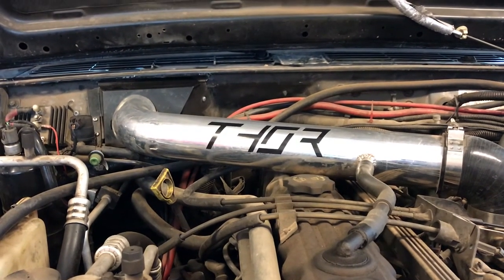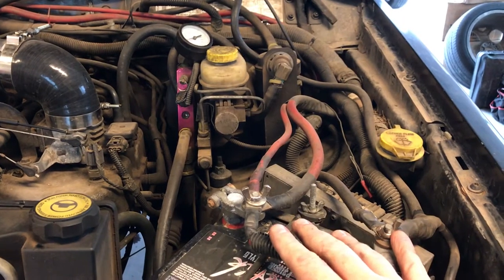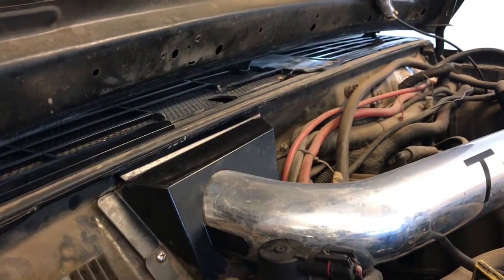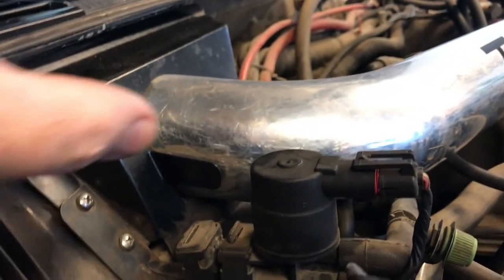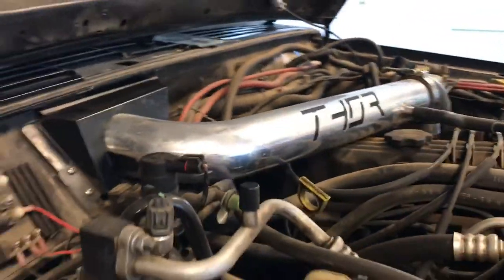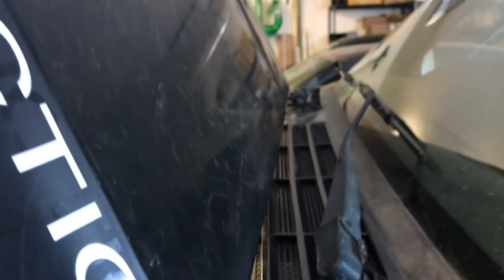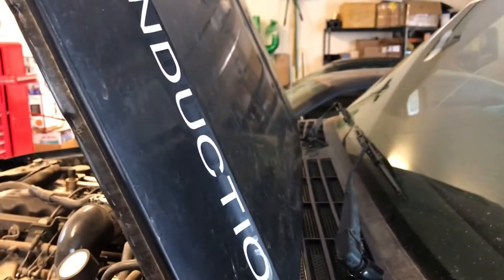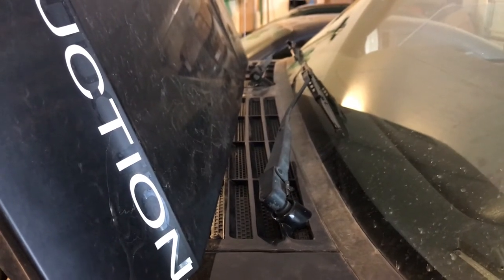Trail Head Off Road cowl intake for Jeep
How the THOR cowl intake kit works, benefits and misconceptions.
@THOR4x4 on Facebook
@trailheadoffroad on instagram